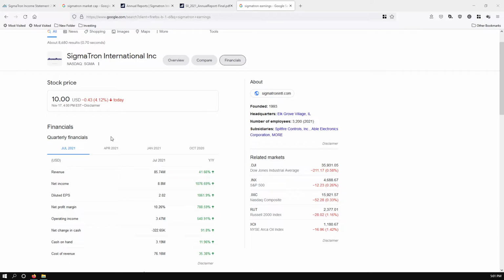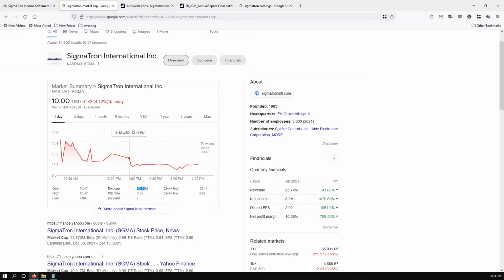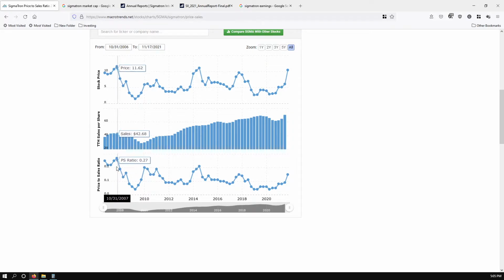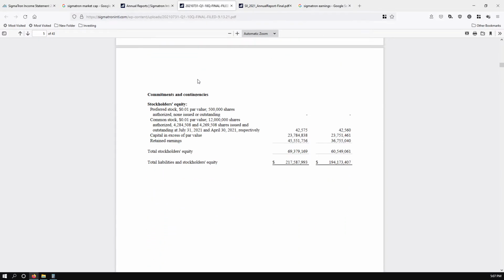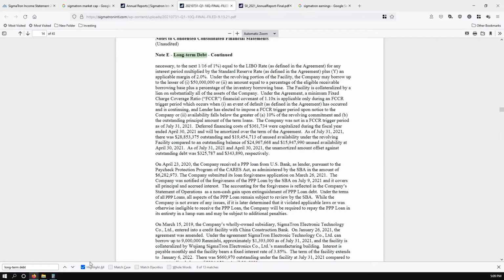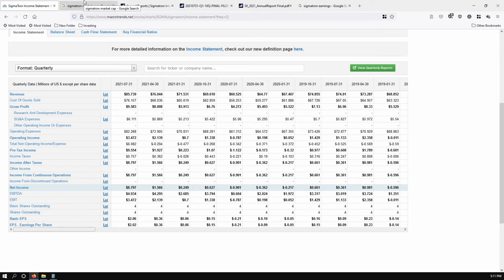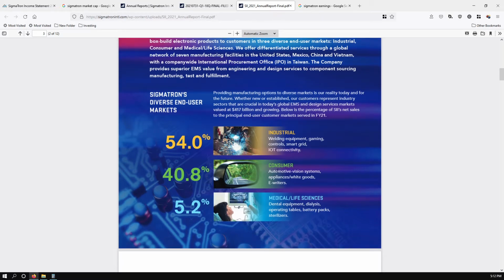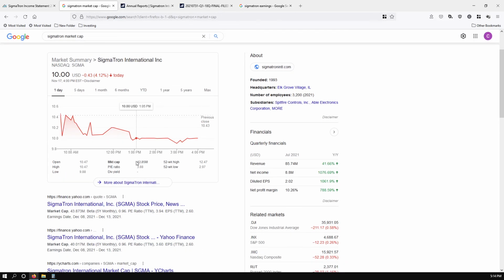SigmaTron International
Here we dive into SigmaTron International, an electronics company.

Google.com